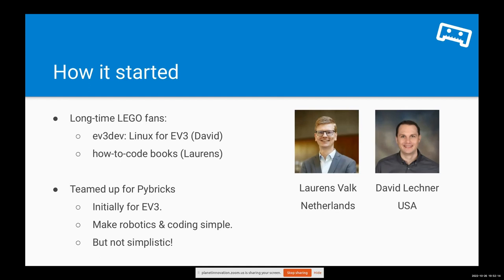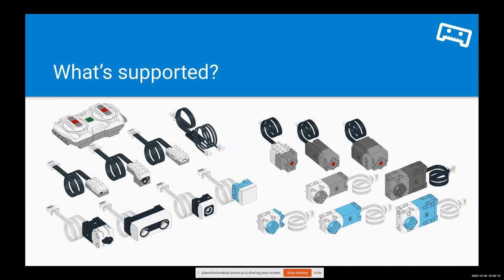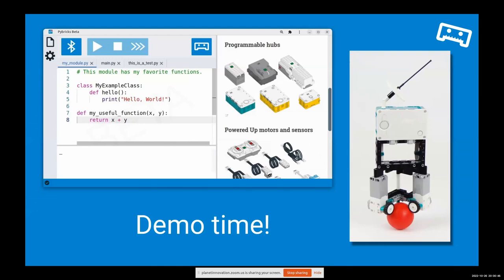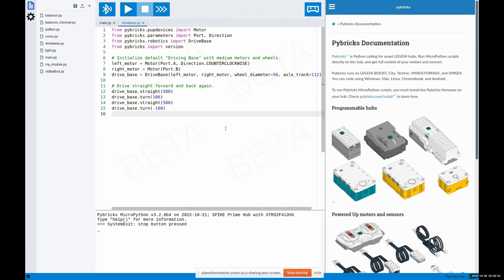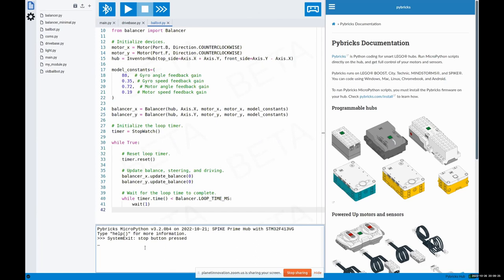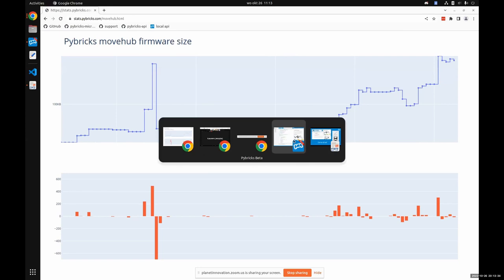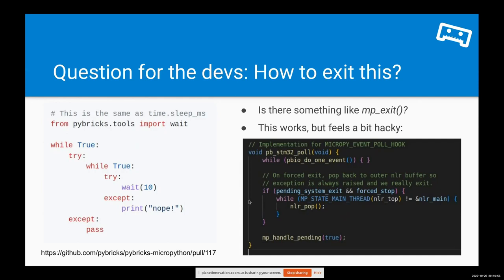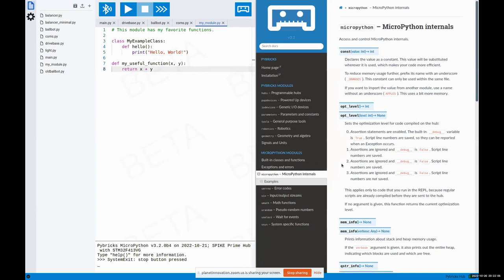PyBricks Introduction and Demonstration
Melbourne MicroPython Meetup October 2022

Laurens Valk introduces PyBricks, MicroPython for Lego.

Video demonstrates the PyBricks environment, ending with a demonstration of a Lego inverted pendulum controlled by PyBricks